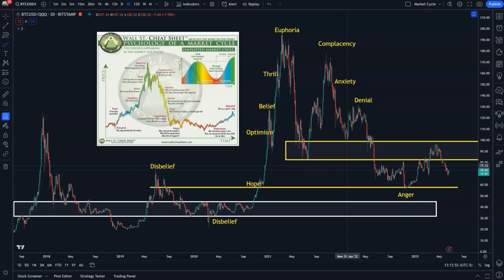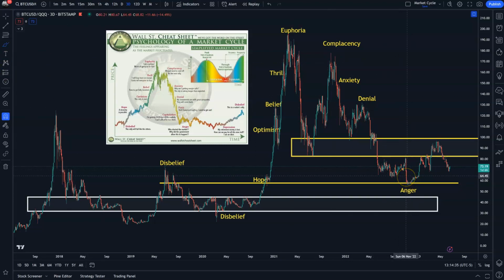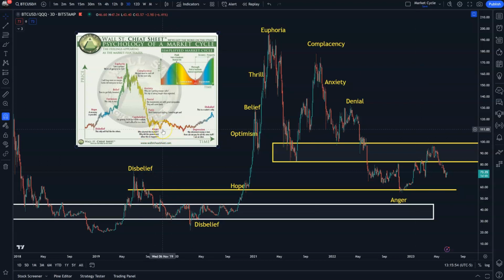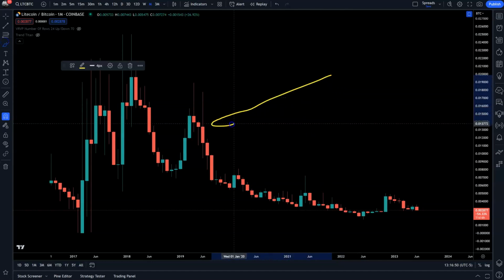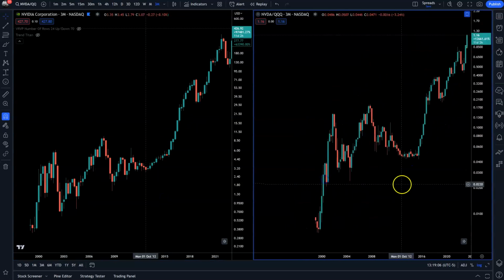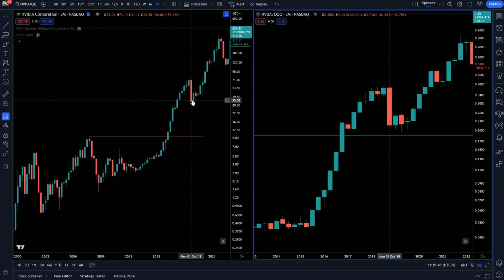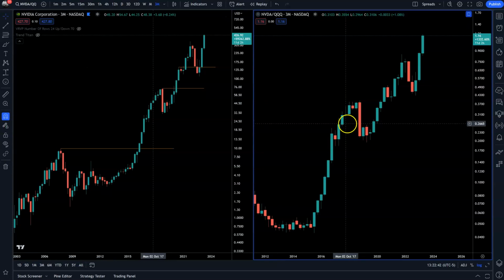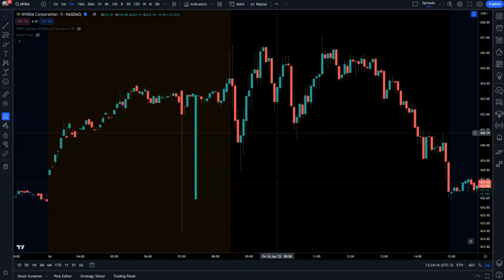How to Trade Relative Strength